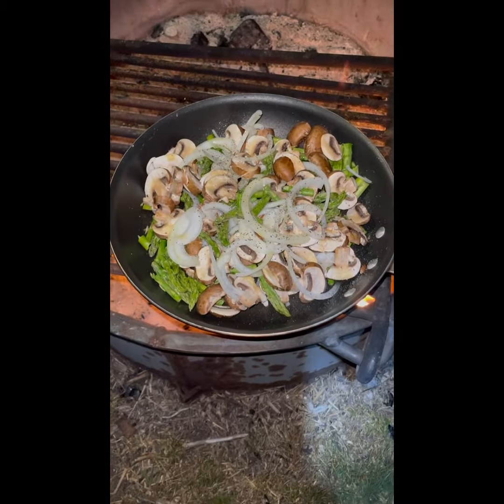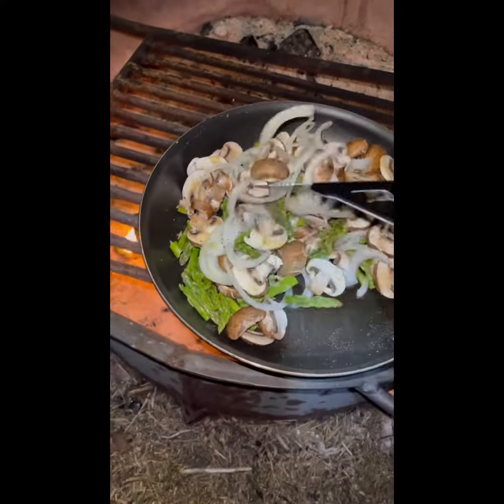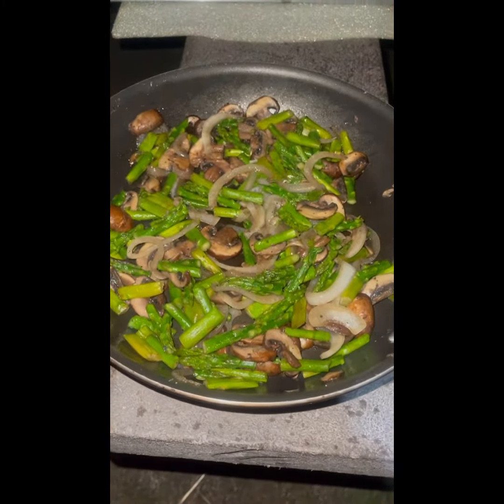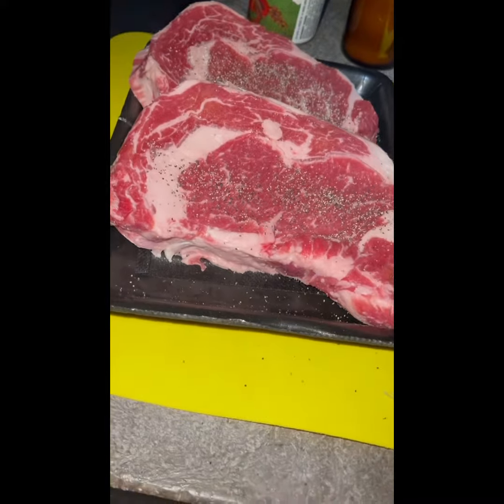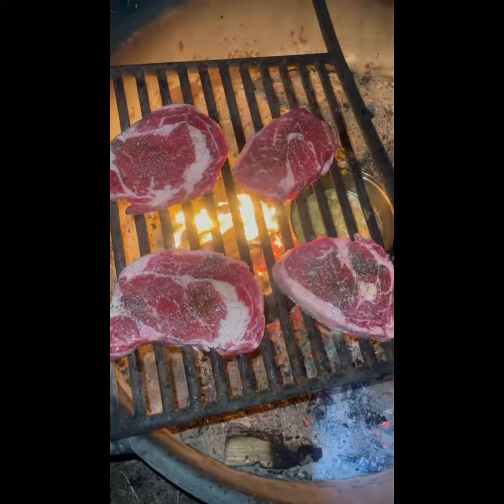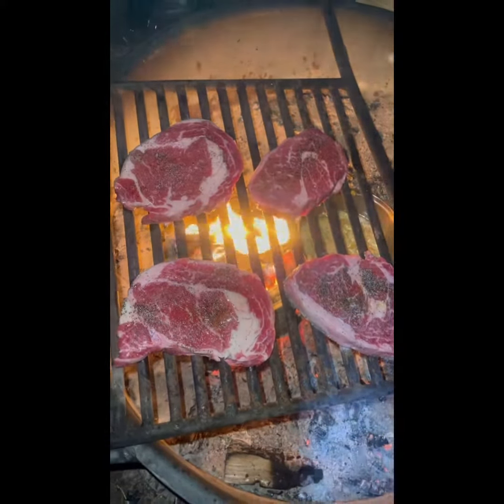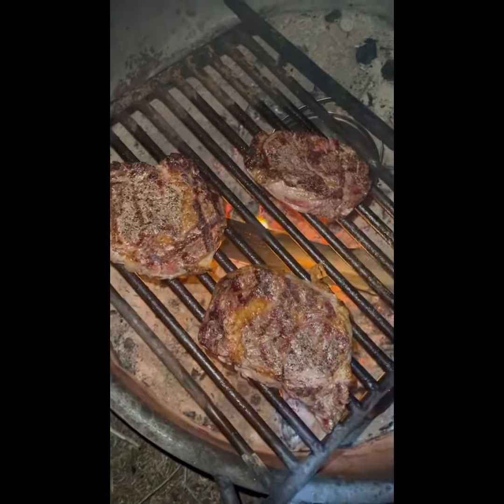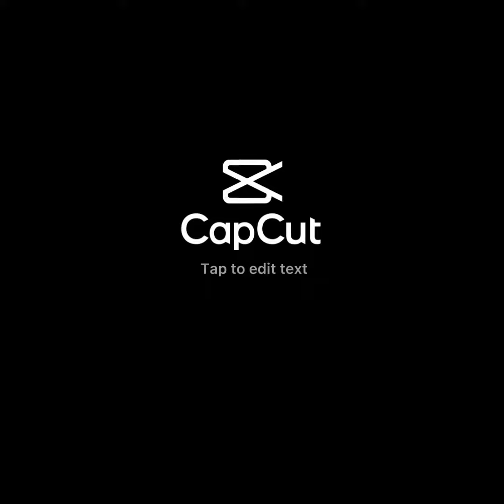Grilling in Yellowstone